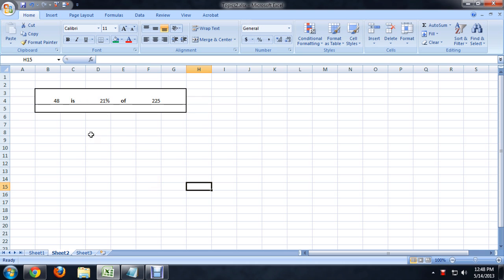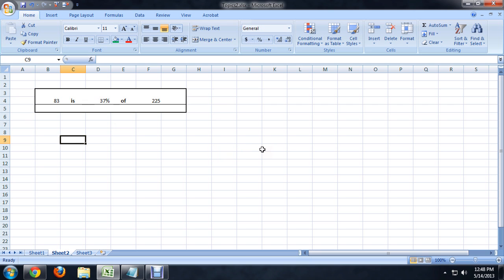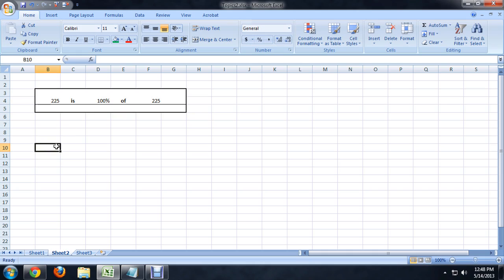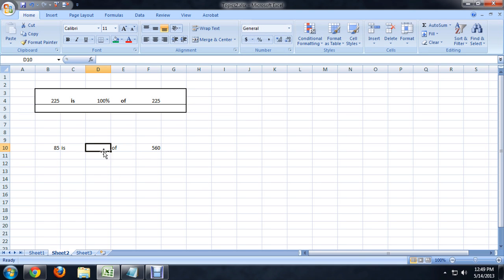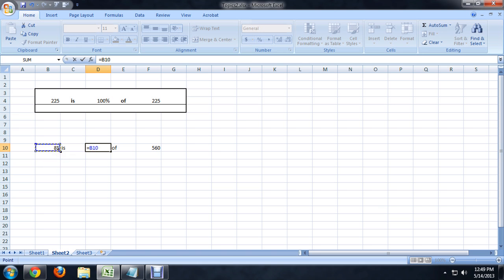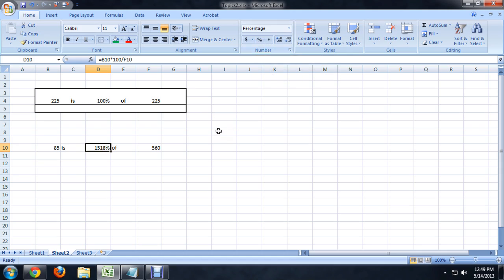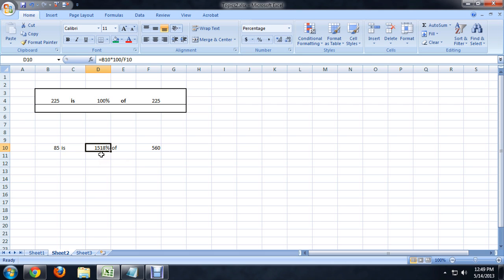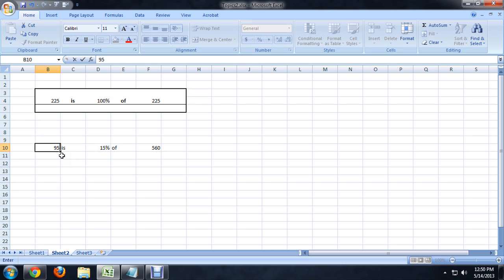How to Put the Percentage of Total in Excel : Tech Niche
Putting the percentage of total in Excel is possible thanks to a very specific formula. Put the percentage of total in Excel with help from a computer science and media production expert in this free video clip.